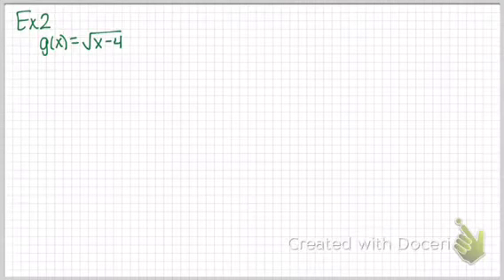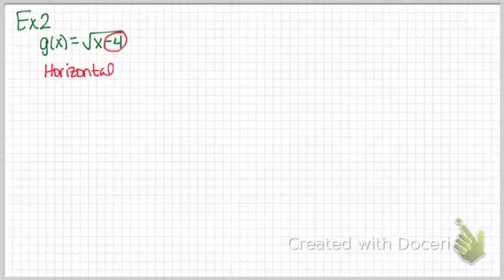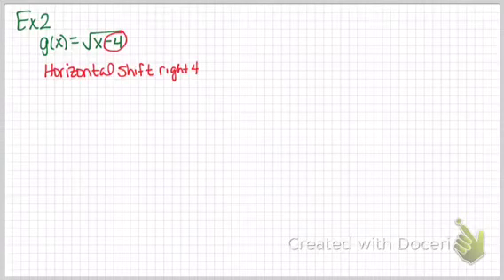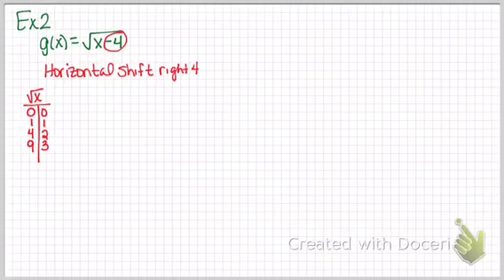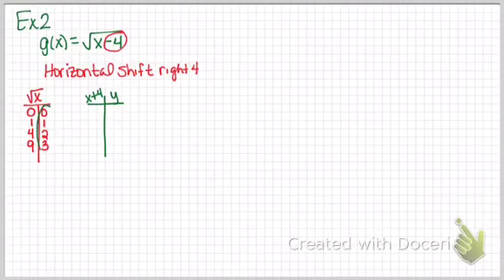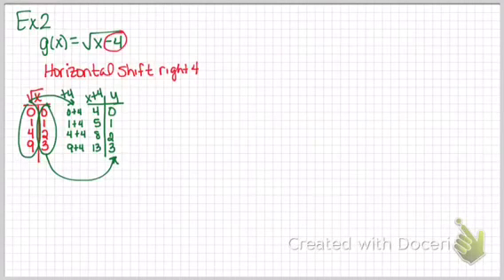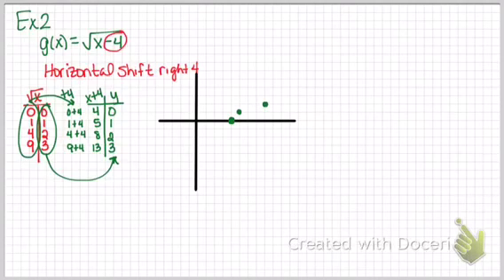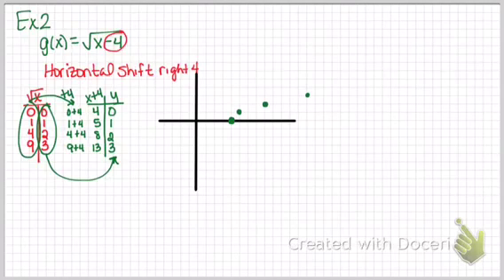A3 2.5 Example 2